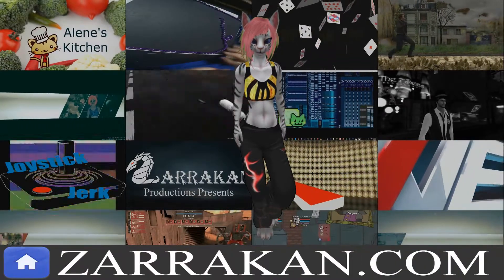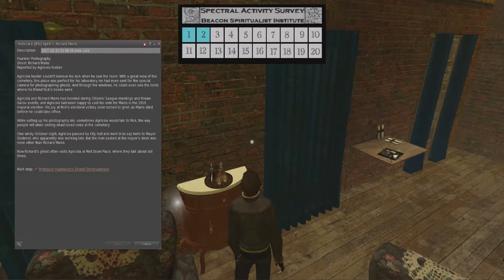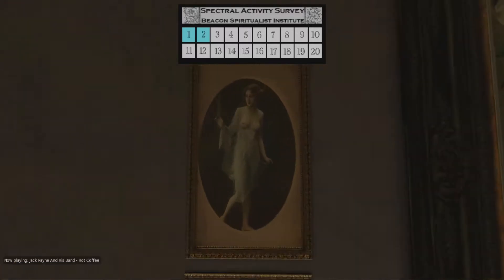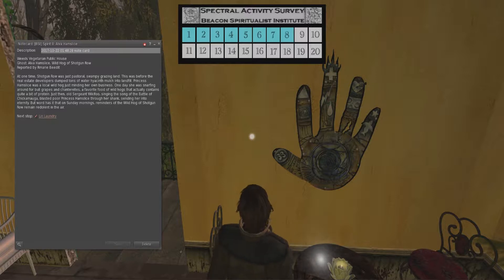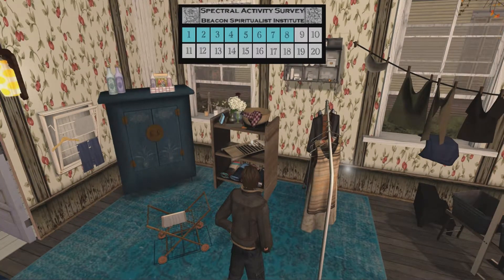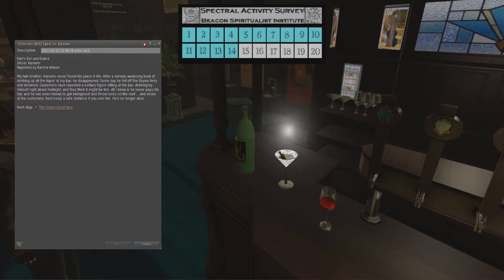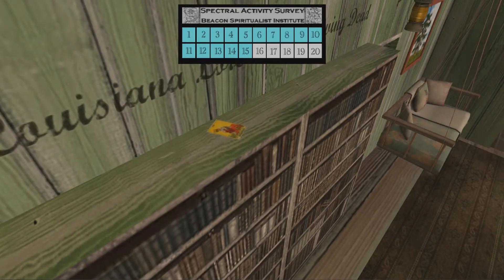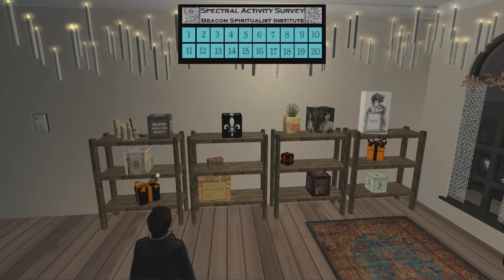2017 11 10 VWT Second Life @ Haunted New Toulouse II Hunt, by New Toulouse Parish